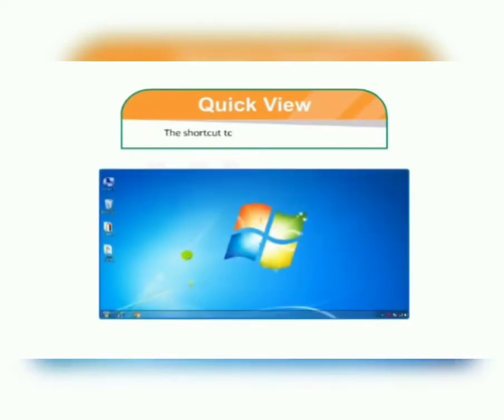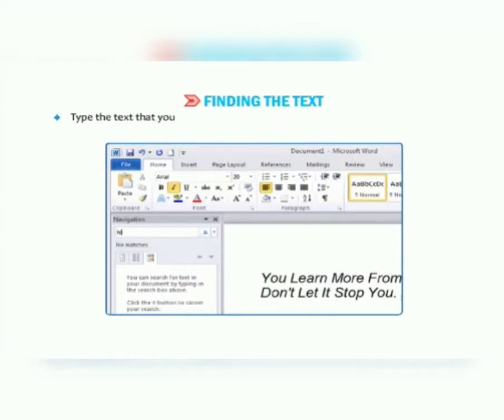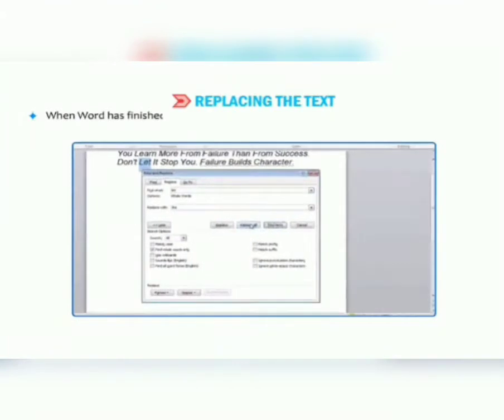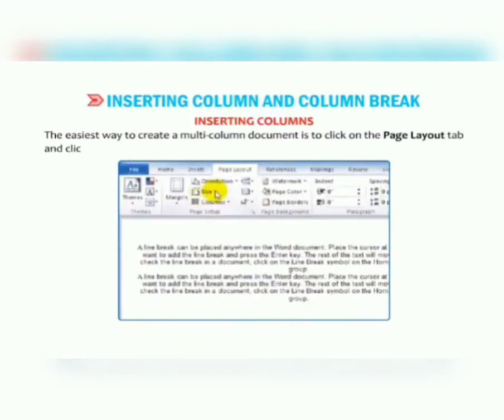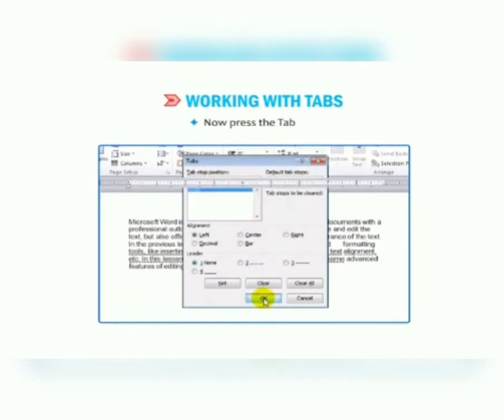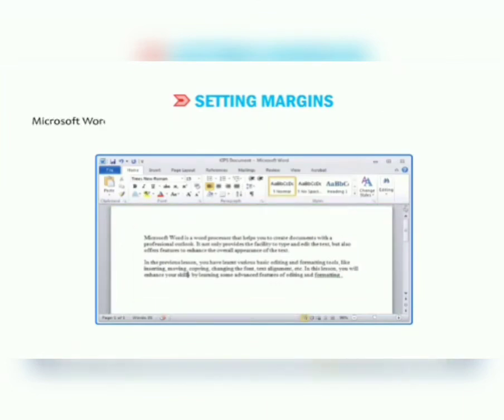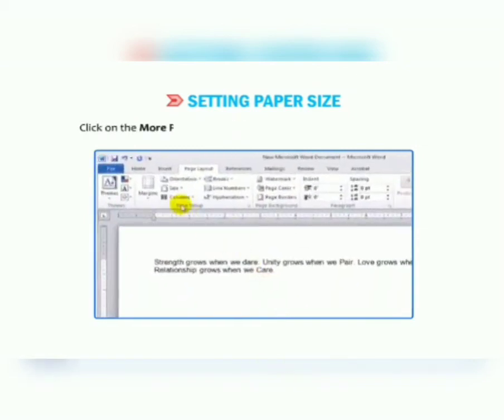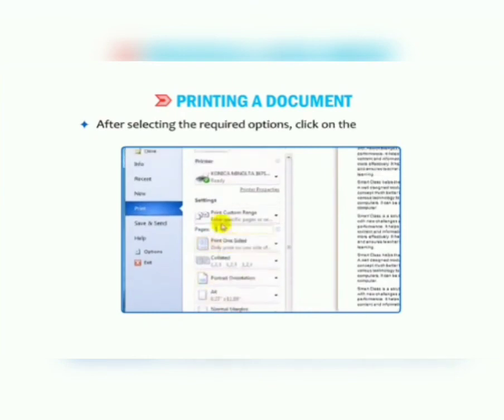Class5th - Chapter 4( Formatting in Microsoft Word 2010), Explanation of chapter